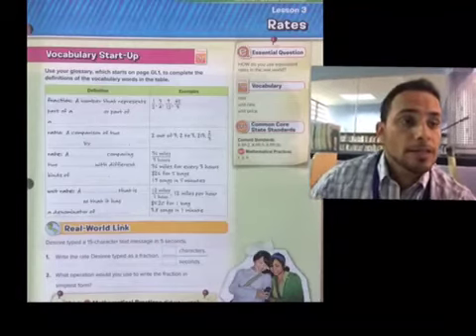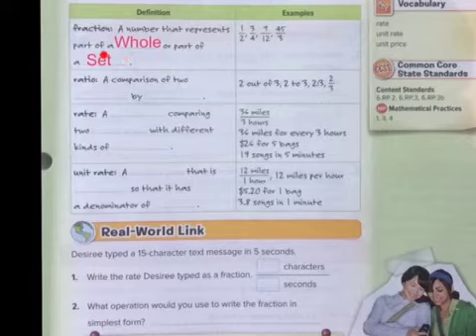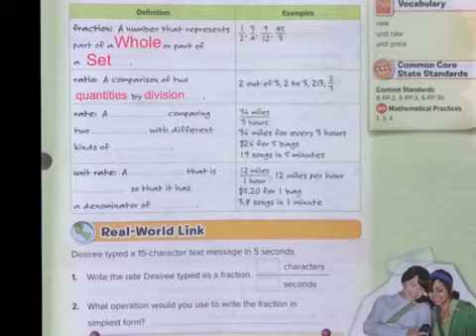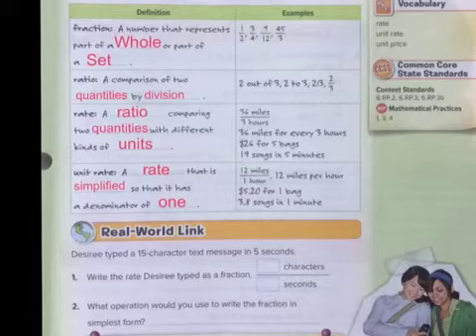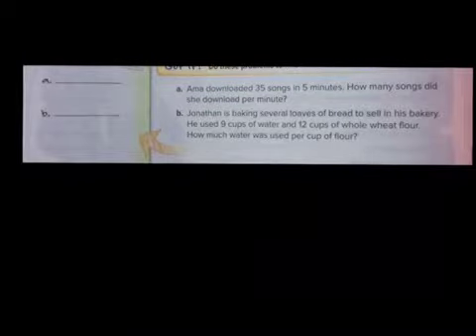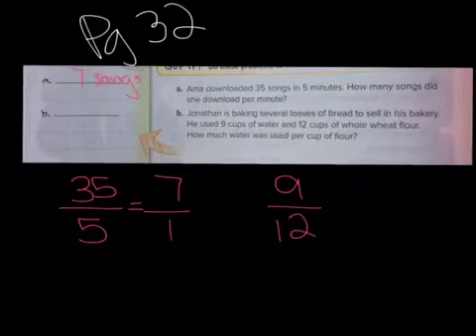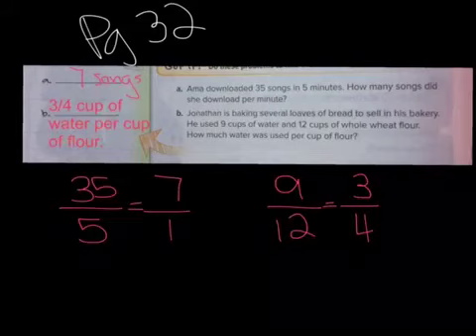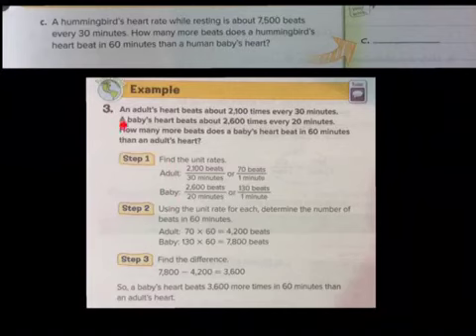Course 1: Chp. 1 - L. 3 Rates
How to solve for a unit rate